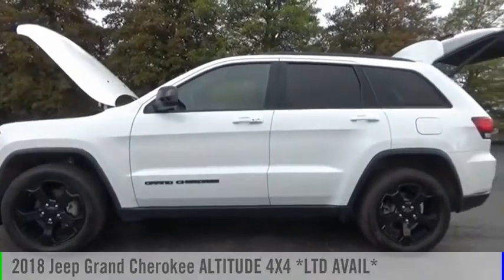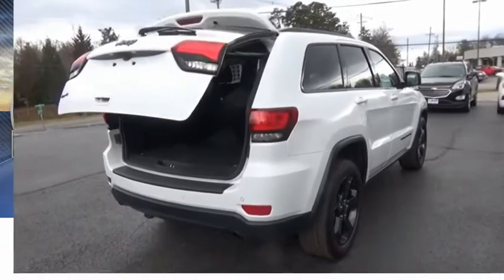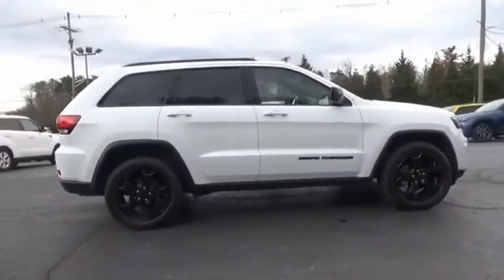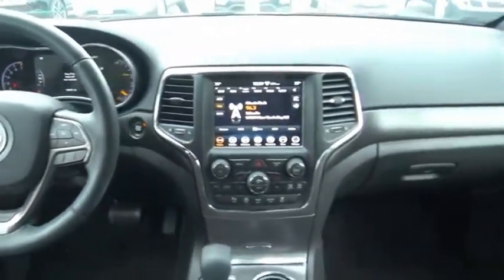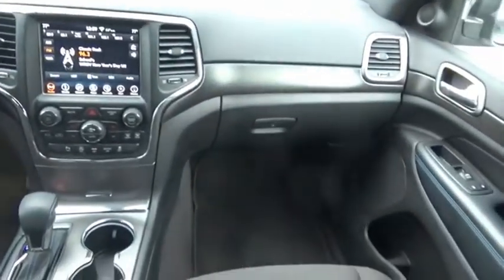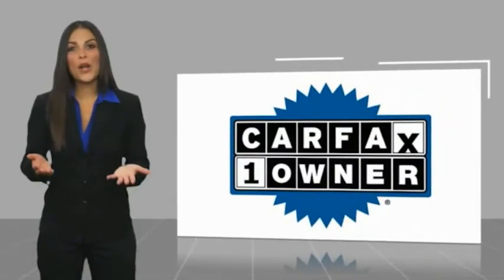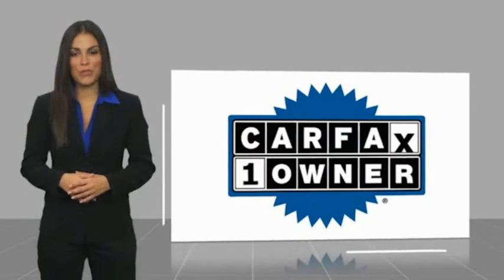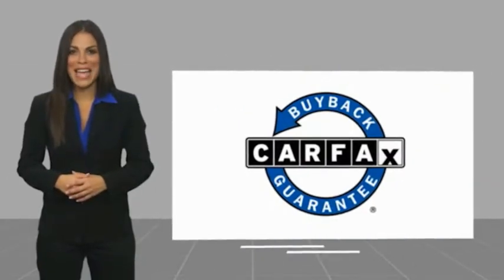2018 Jeep Grand Cherokee Salem VA P865886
2018 Jeep Grand Cherokee ALTITUDE 4X4 *LTD AVAIL*

Hart Motors
1341 East Main Street